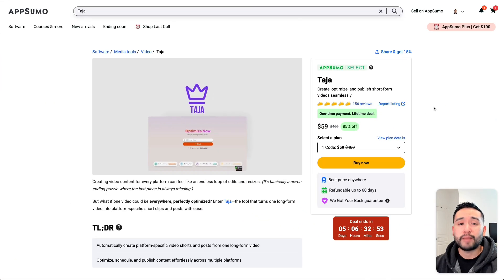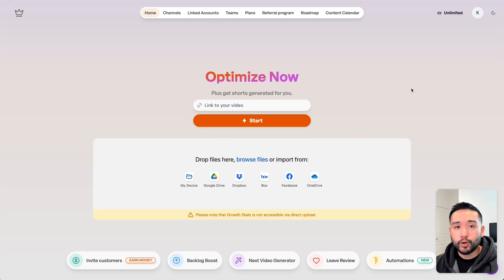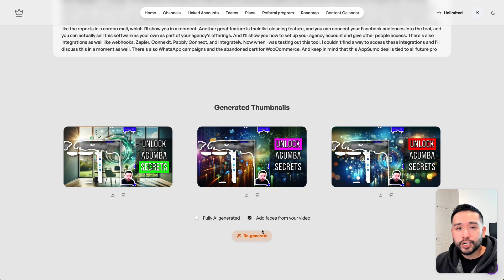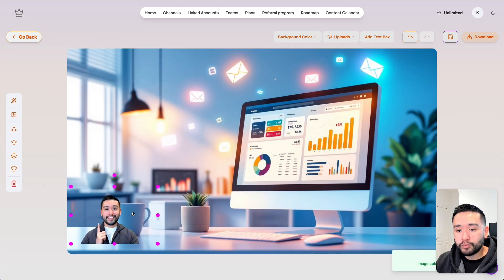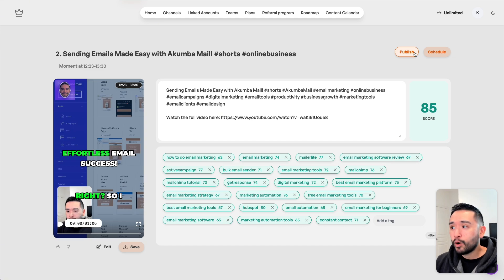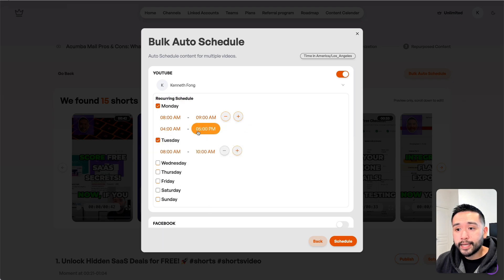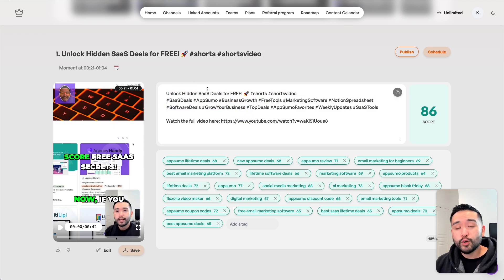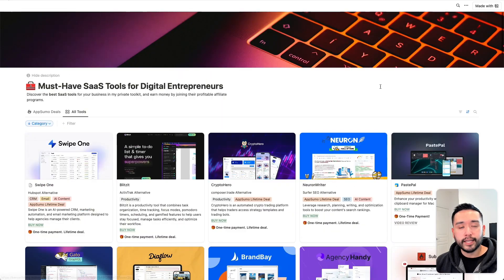Taja AI Just Got Even Better With These 3 NEW Features!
Taja AI keeps getting better! I decided to record this updated Taja AI review to showcase three of the newest and best updates to the tool. I show you the bulk auto schedule, create custom thumbnails (like Canva), set caption templates for social media. Taja is a content repurposing tool designed to transform long-form videos (2 minutes or longer) into engaging, shareable formats like shorts, clips, and text-based content for social media platforms. Grab the Taja lifetime deal before it ends!